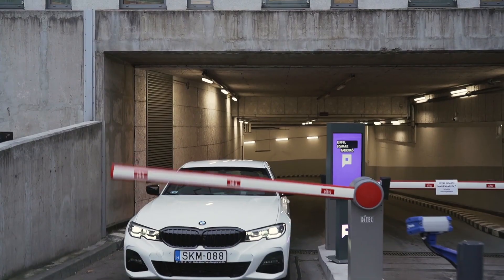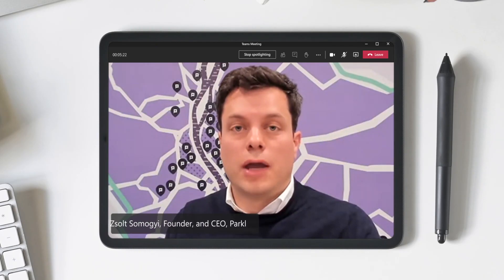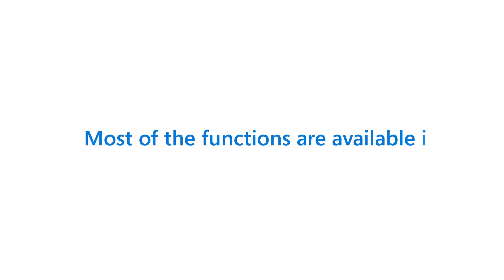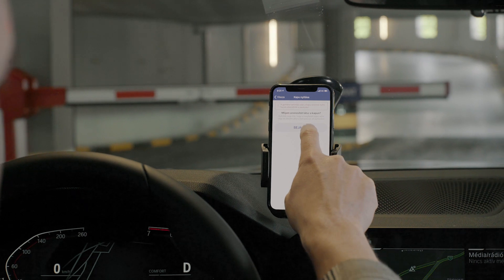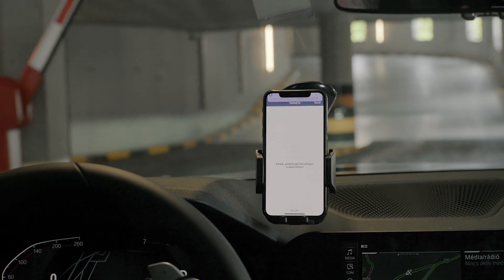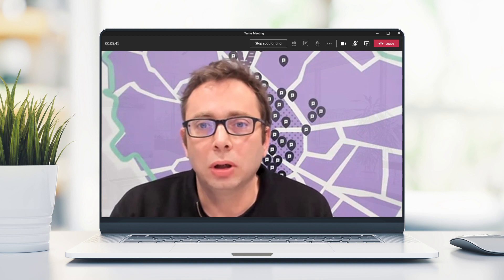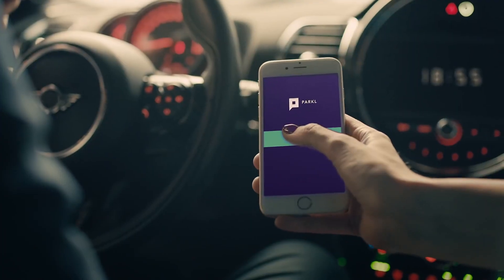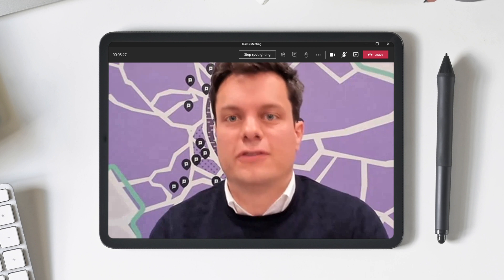A Parkl felpörgeti fenntartható mobilitási megoldását a Microsoft Azure-ral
Parkolási appból teljeskörű mobilitási megoldás: egy startup az Azure-ral mozdítja előre a fenntarthatóságot
A Parkl több mint százezer magyarországi ügyfele számára teszi lehetővé, hogy mobilalkalmazásával gyorsan és kényelmesen találhassanak parkolóhelyet, elektromos töltőpontokat, valamint a szolgáltatásokért az applikáción keresztül készpénzmentesen fizethessenek. Mivel a vállalkozás kezdetektől fogva a Microsoft for Startups program támogatását élvezte, kézenfekvő volt, hogy a mobilitási megoldások kiterjesztését az Azure-ba migrálással valósítsa meg. A váltás eredményeként tízszer több készüléket tudnak az IoT Hubon keresztül összekapcsolni, így mind a szolgáltatás hatékonysága, mind a felhasználói élmény javult. A fenntarthatóságra épülő Parkl utat nyit az okos városi megoldások és a nemzetközi terjeszkedés felé.